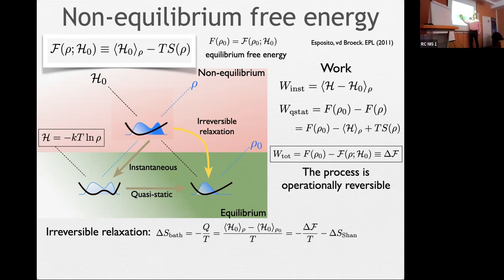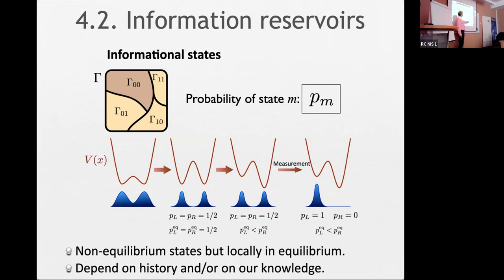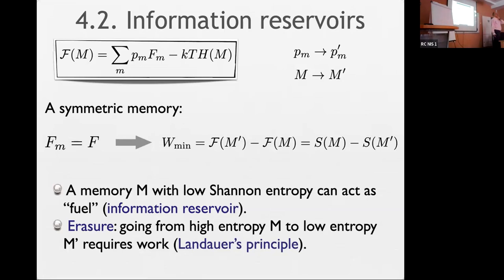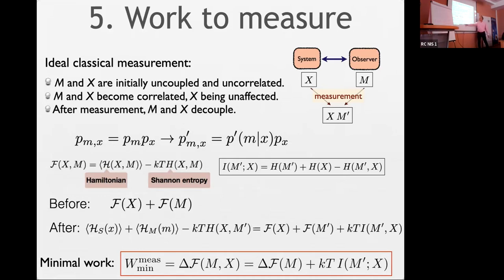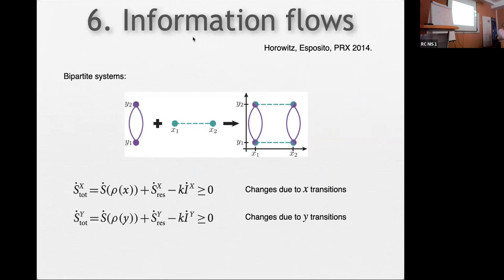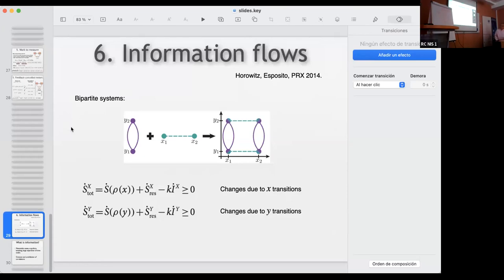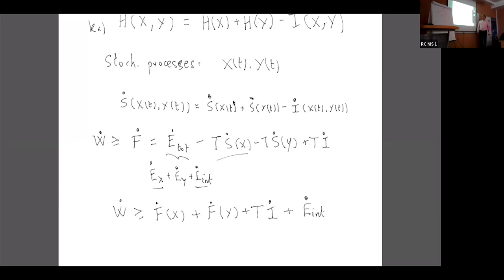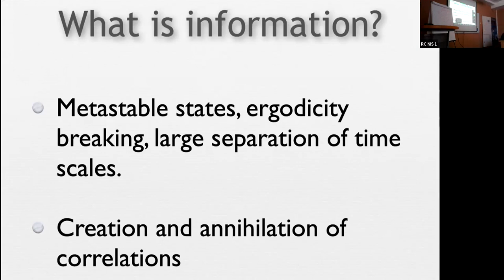Thermodynamics of Information - 3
Speaker: Juan MR PARRONDO (Universidad Complutense de Madrid, Spain)